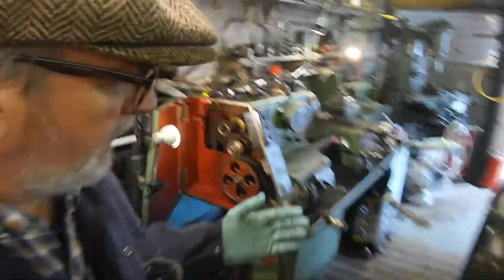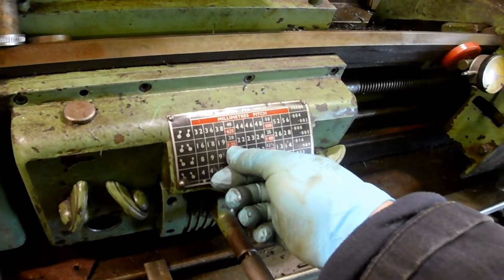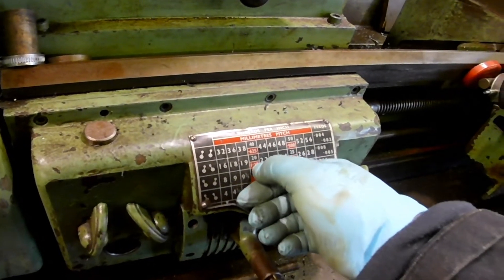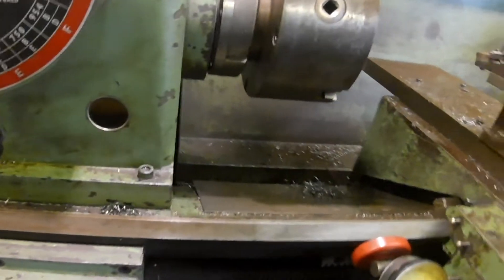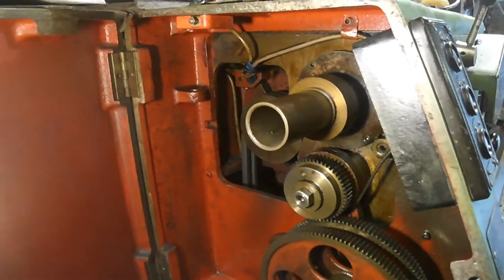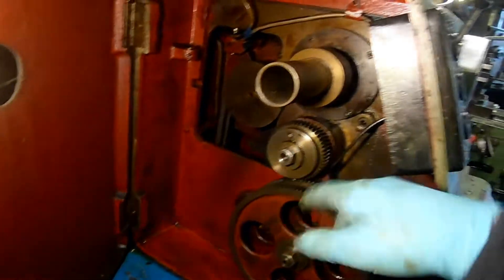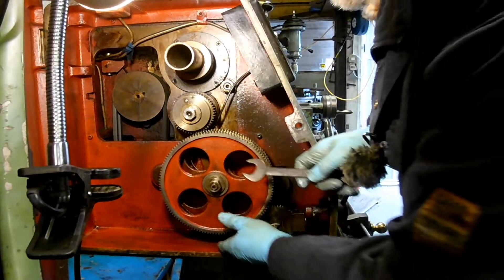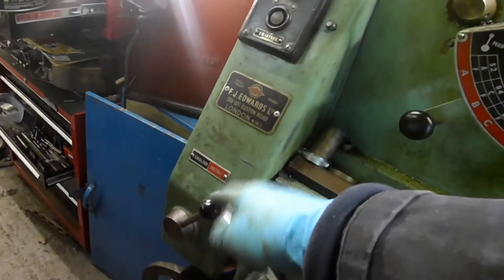Lathe metric screwcutting conundrum solved! One for the machine nerds.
Hello! Welcome to Mart's Garage. This one won't be for everyone. It's my lathe. It wasn't doing the metric conversion correctly for screwcutting. Guess what! I managed to fix it! As a bonus it was a zero cost fix!
Back to the usual content on the next one. Mart.